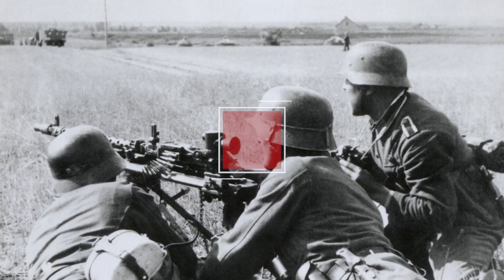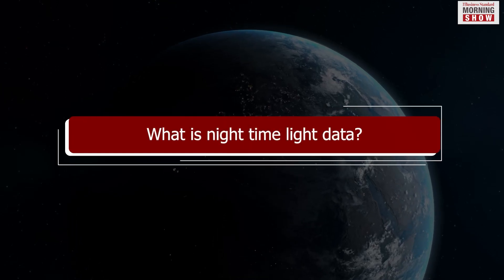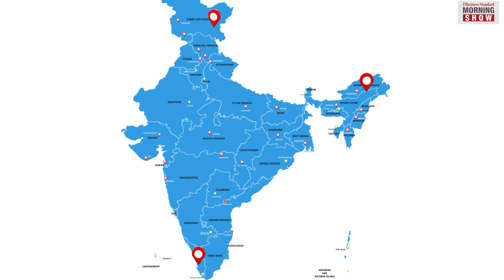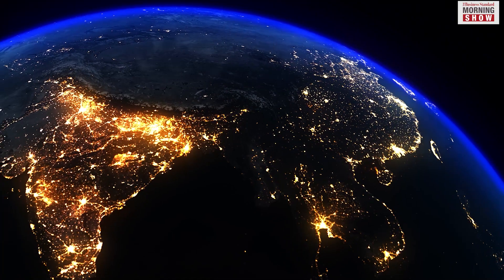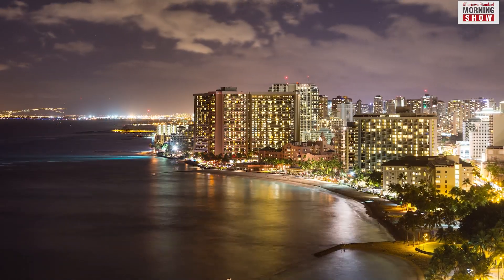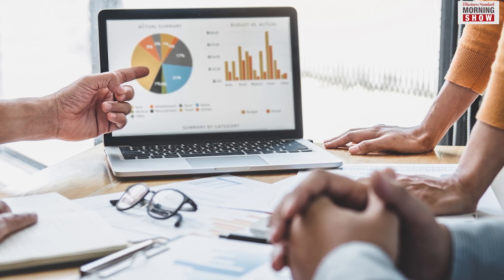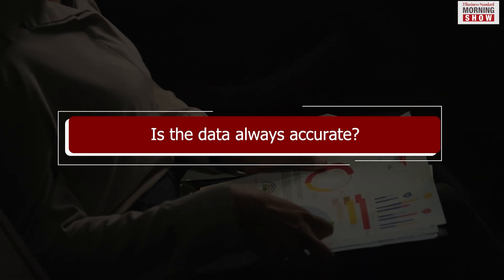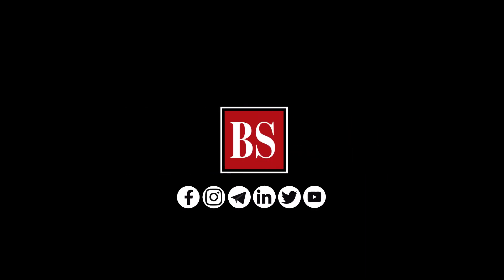How does night light data show economic progress?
Of late, economists and financial institutions have also been exploring unconventional ways to gauge the health of a country’s economy – night light data is one of such metrics. Let’s find out how